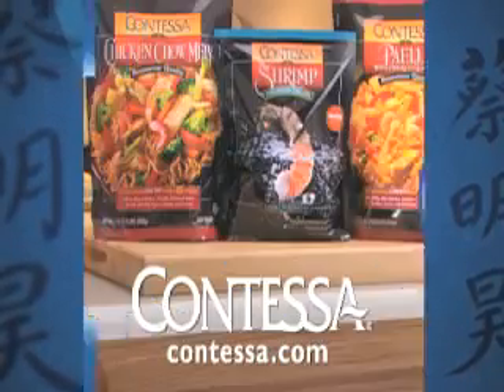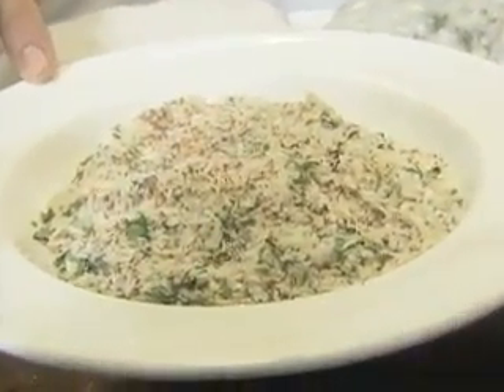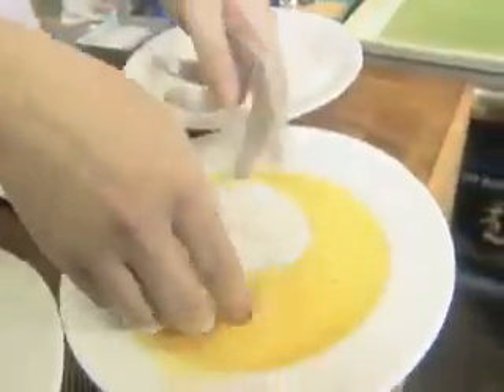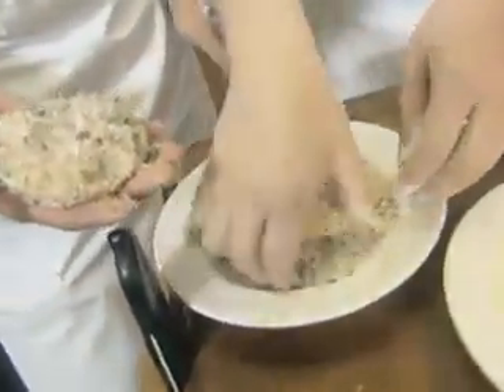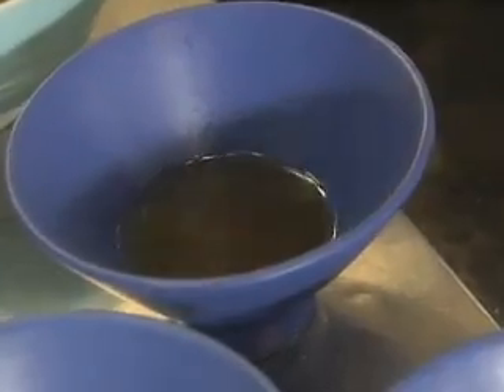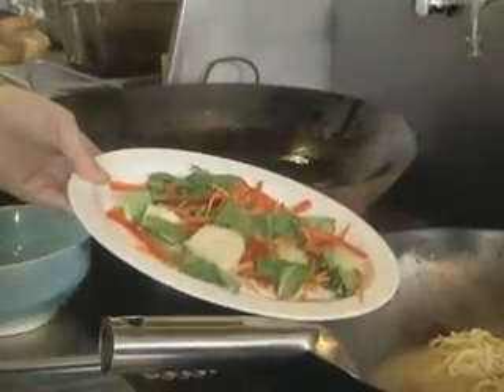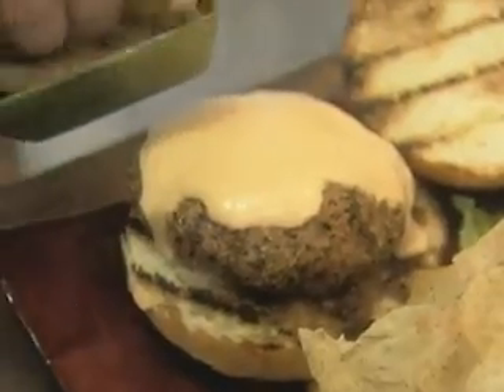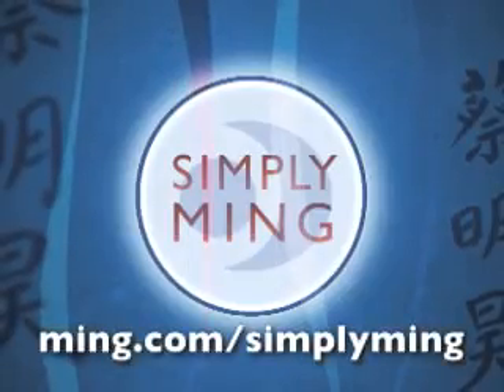Simply Ming Favorites: Panko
Catch Simply Ming on your local public television station as always, peace and good eating!  Chef Ming Tsai takes a trip to his restaurant Blue Ginger and gives us some tips on how to use panko.